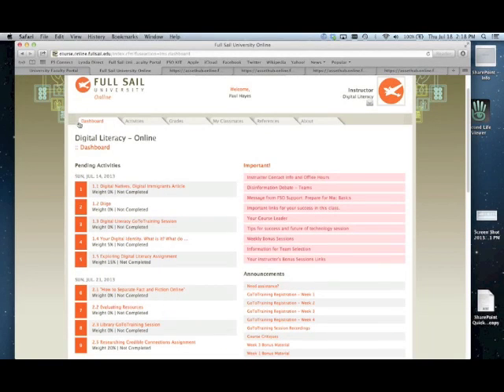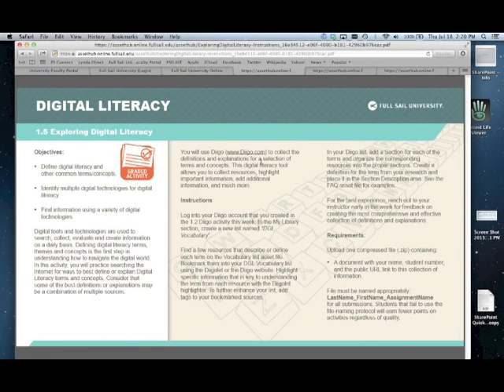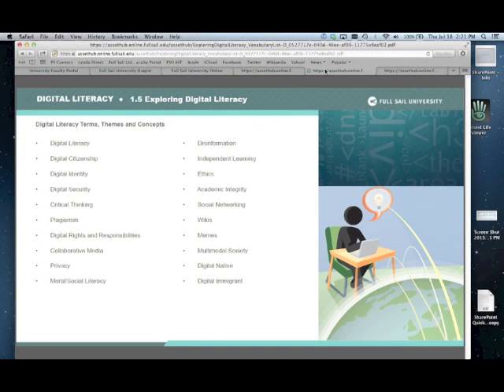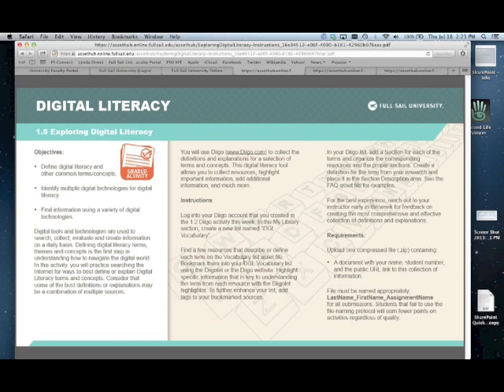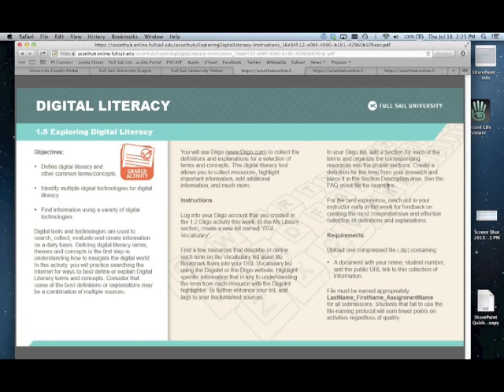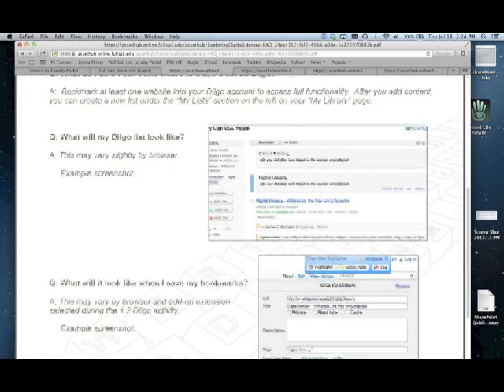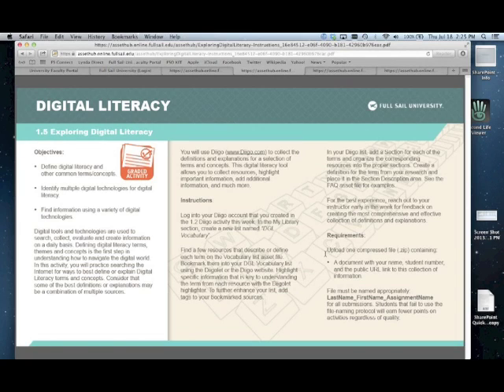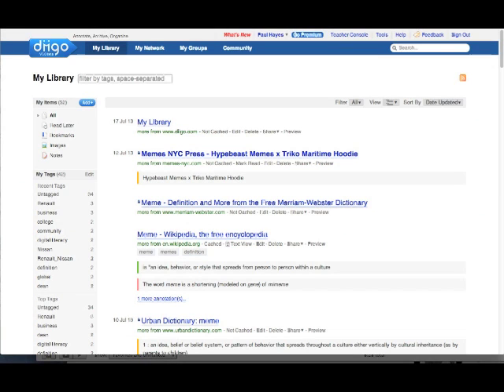Diigo Tutorial 1 Understanding Diigo 1 5 Assignment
This video will help you in framing the assignment and understand what is going to be expected of you. If you need help with making the list or sections see tutorials 2 & 3.